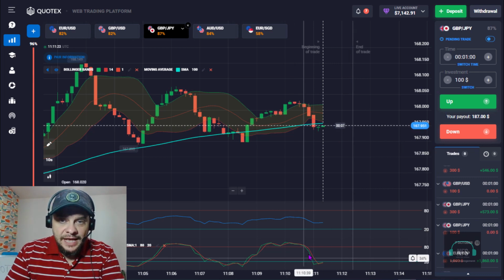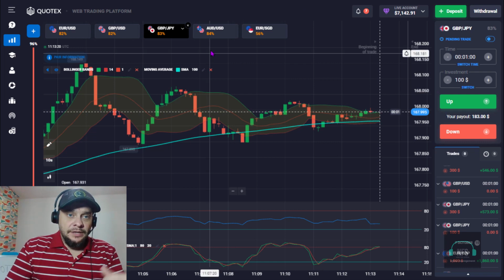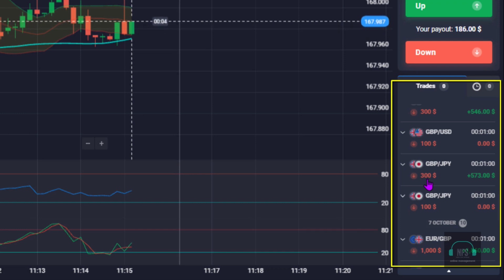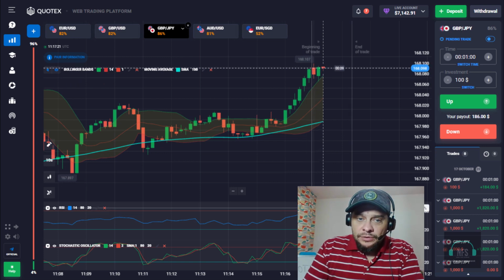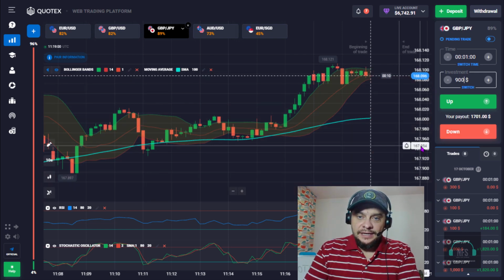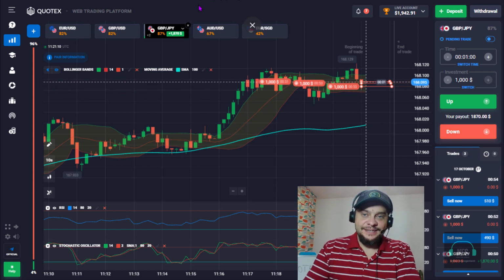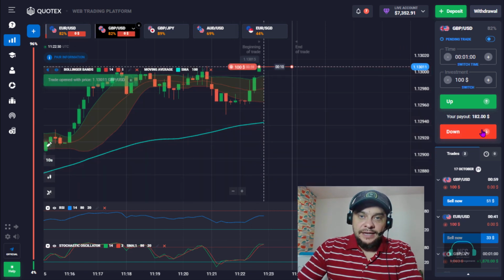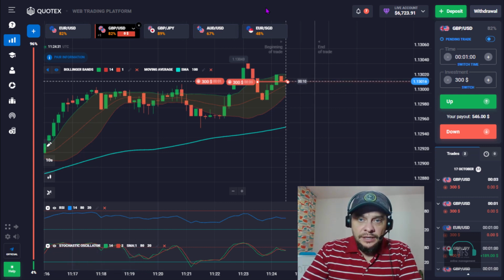You Can Apply Better This Amazing 1 Minute Binary Options Trading Strategy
*available worldwide & demo account
*no registration is needed for the demo account

Binary Options Money Management Strategy,